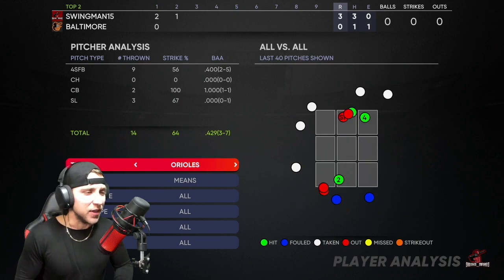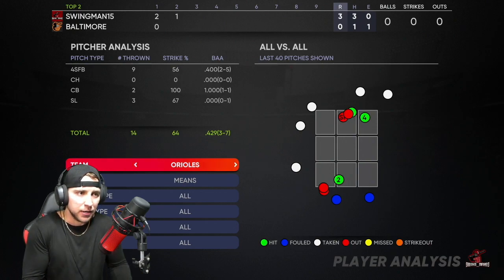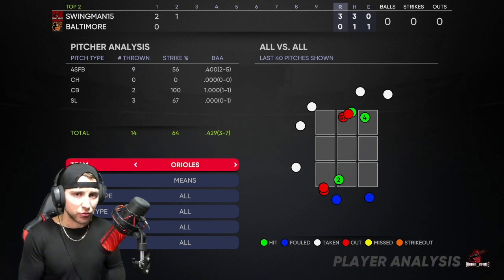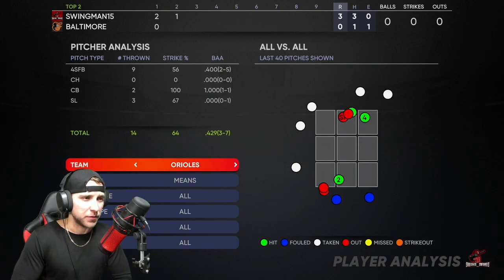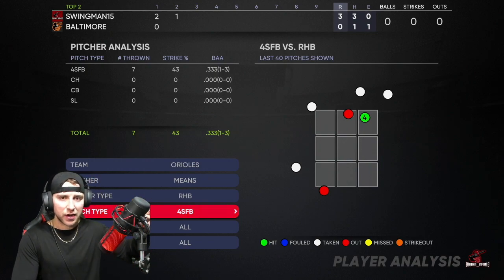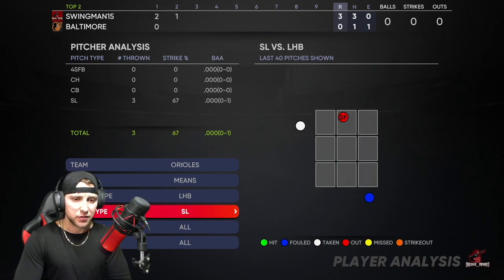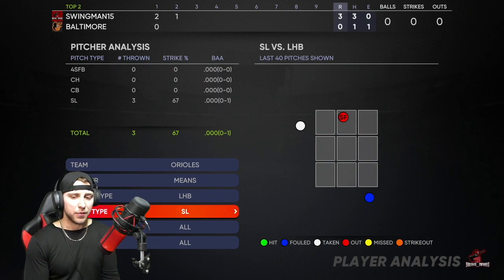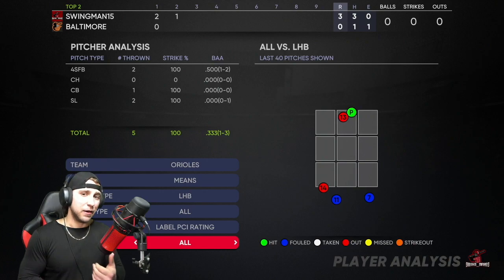Stop Guessing The Pitch!! MLB The Show 21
Instead of guessing what pitch is coming next, here is a little tool that the game gives you to help tip your opponent's pitchers.

Stream Schedule on Twitch:

MWF
8:30am - 11:30am EST

Saturday
8:30am - 11:30am EST